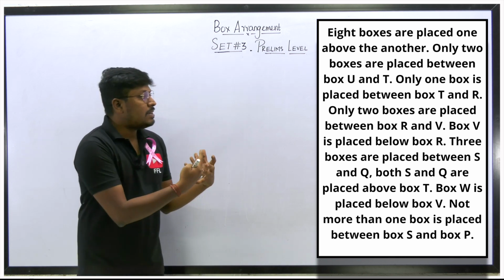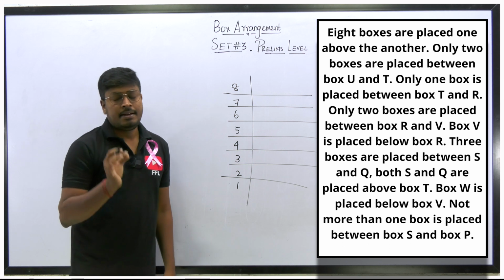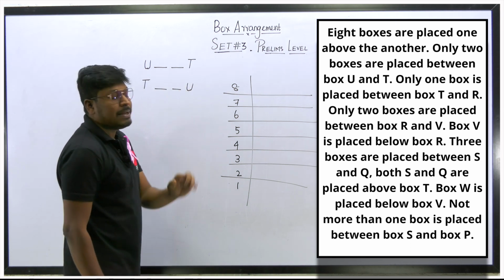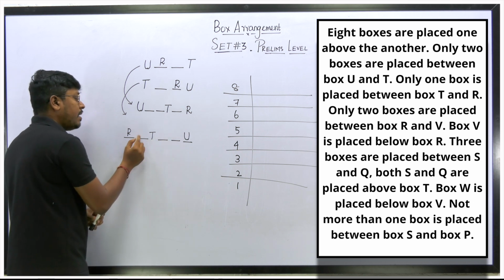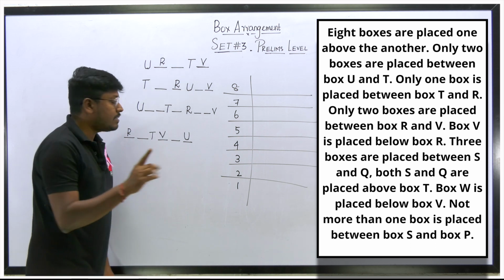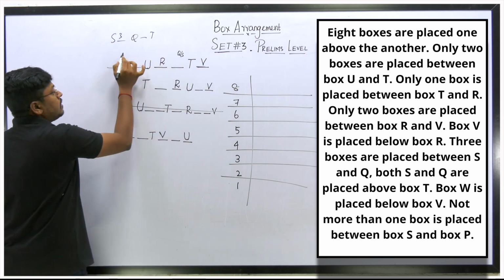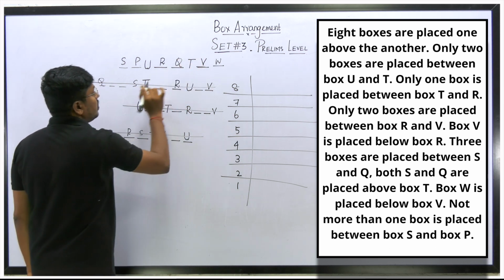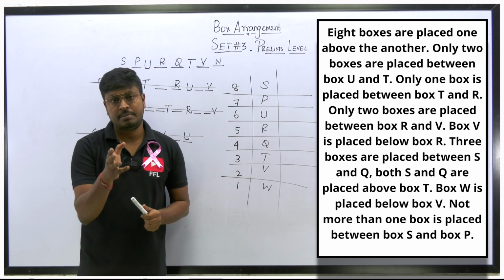BOX ARRANGEMENT | Lesson-4(SET-3)